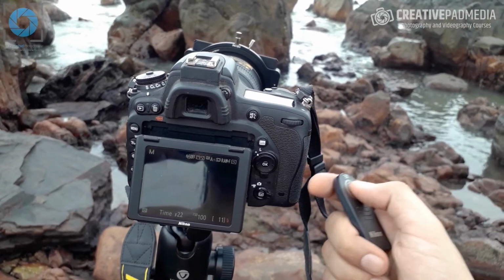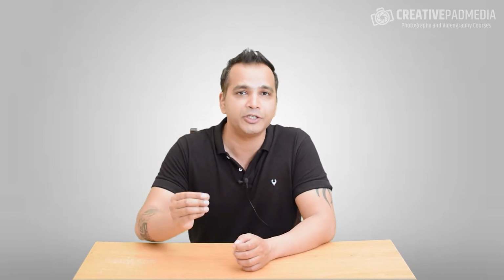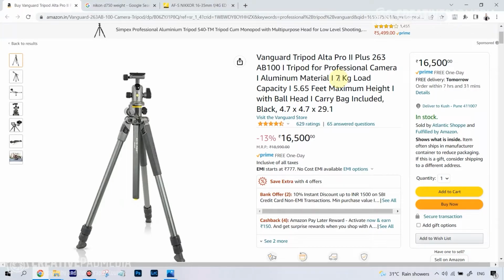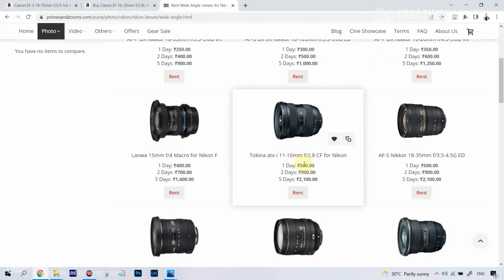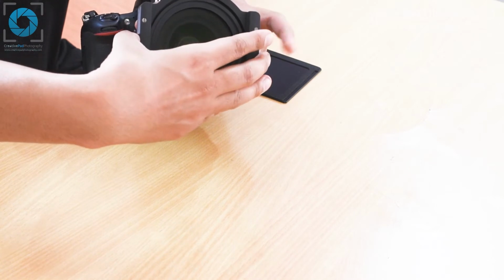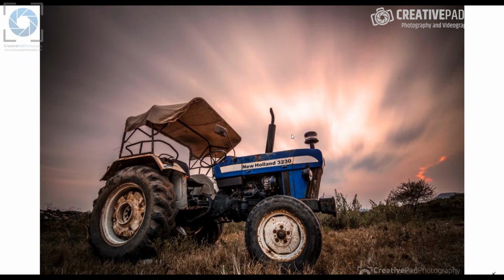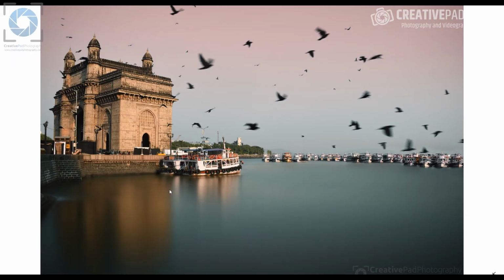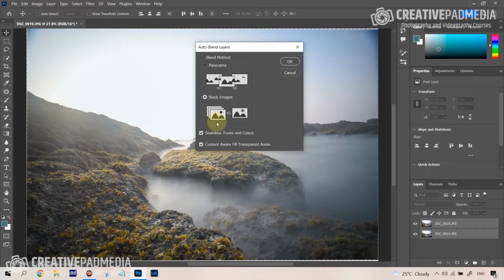Landscape Photography Course Promo Video (Link in Description)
This course teaches you the art and science of Landscape Photography so that you can capture breathtaking landscape shots.

It contains 30 videos and 5 hours 15 min of video content.